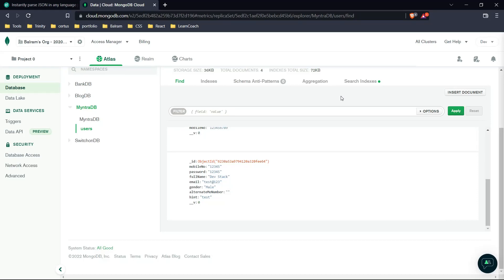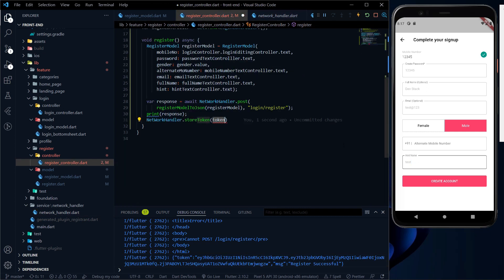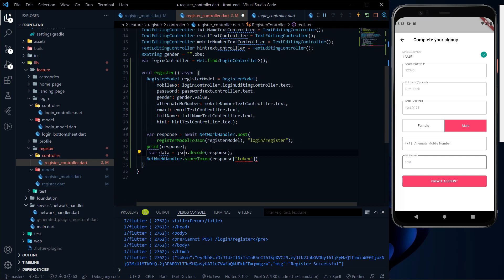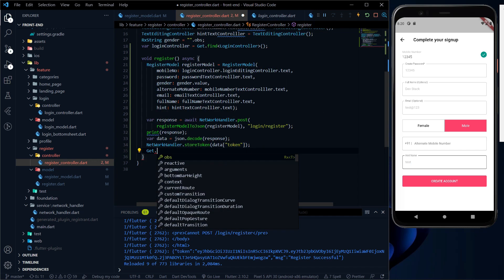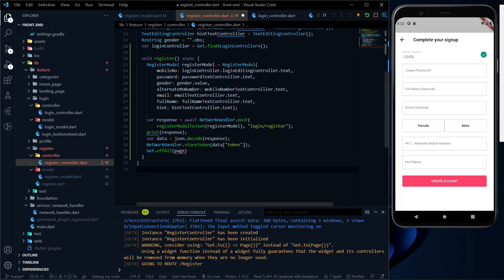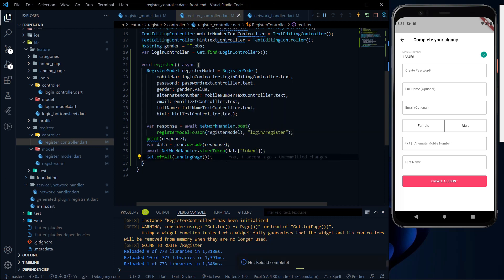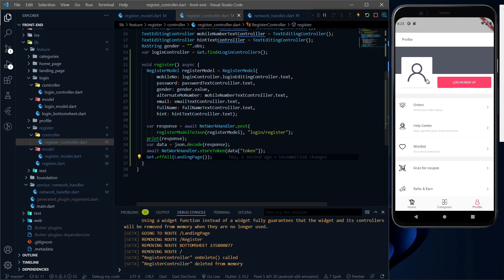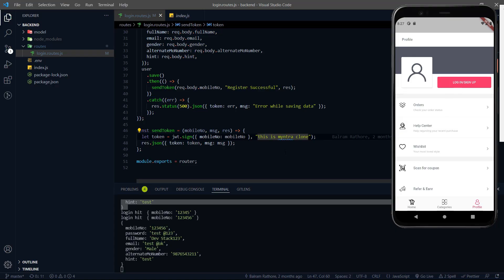Flutter - How to store token in flutter || Flutter Secure Storage || #21